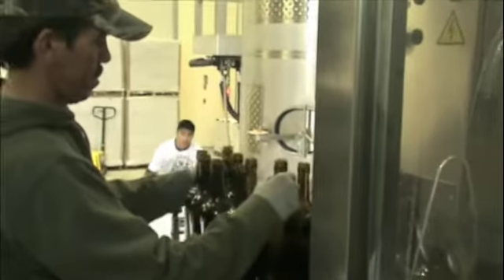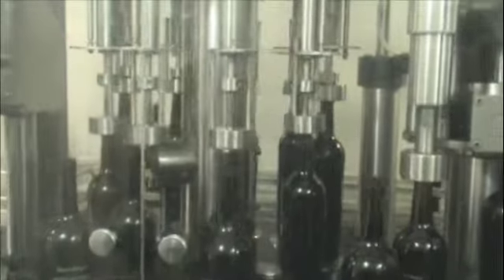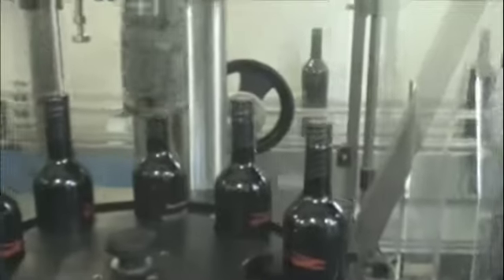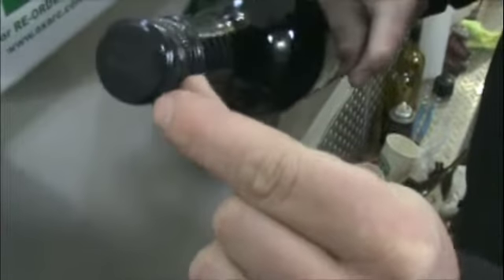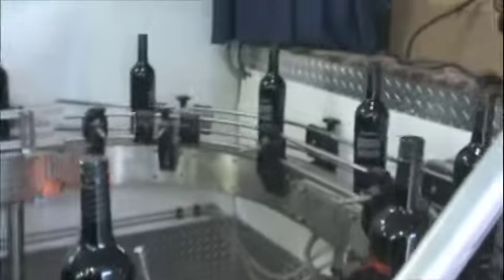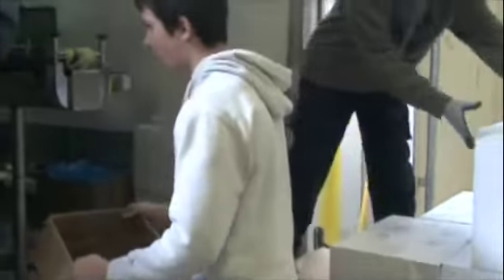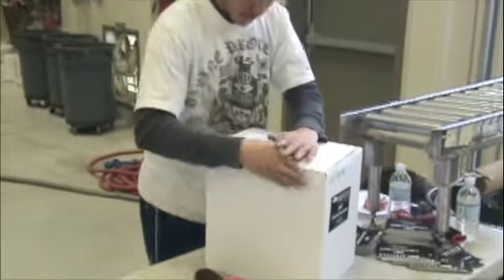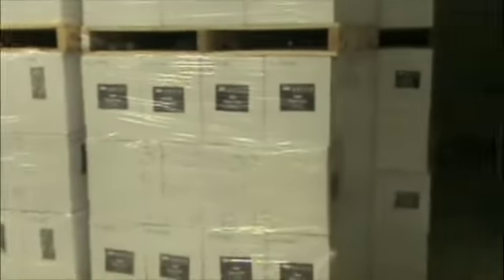Bottling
Spring Bottling 2009